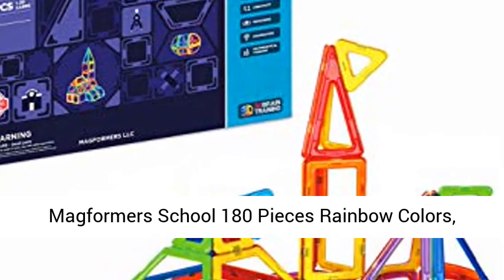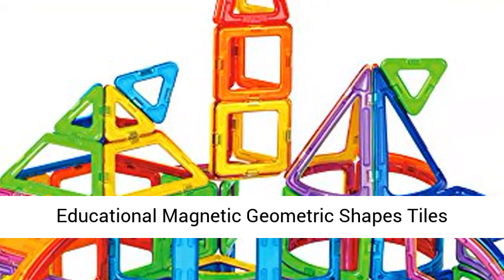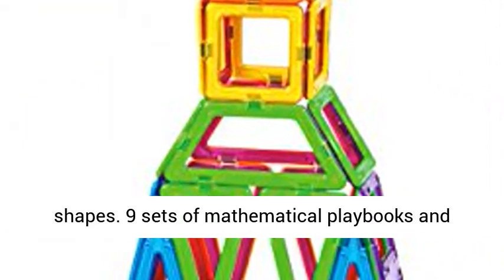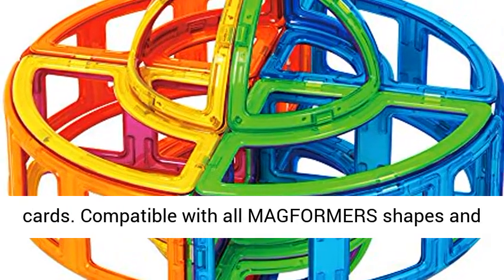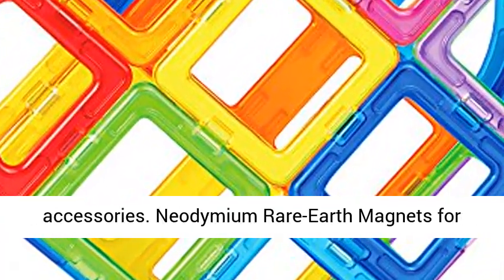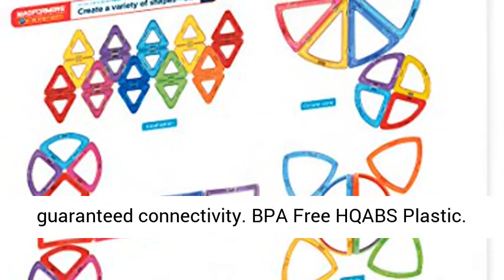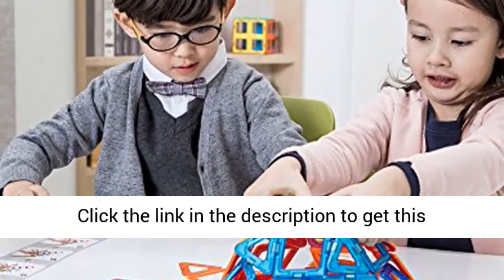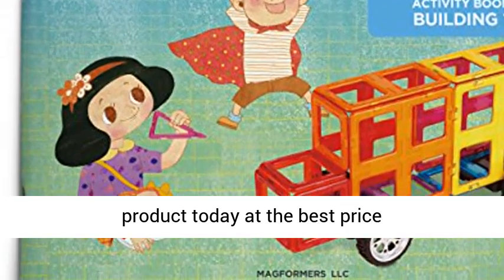Magformers School 180 Pieces Rainbow Colors, Educational Magnetic Geometric Shapes Tiles Building ST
Magformers School 180 Pieces Rainbow Colors, Educational Magnetic Geometric Shapes Tiles Building STEM Toy Set Ages 3+ 21 Geometric shapes
9 sets of mathematical playbooks and cards
Compatible with all MAGFORMERS shapes and accessories
Neodymium Rare-Earth Magnets for guaranteed connectivity
BPA Free HQABS Plastic
180pcs + 20cards + activity set + container box"